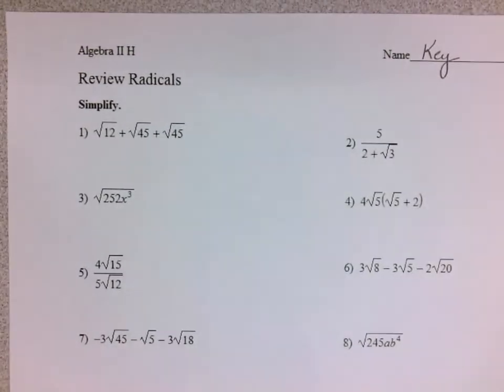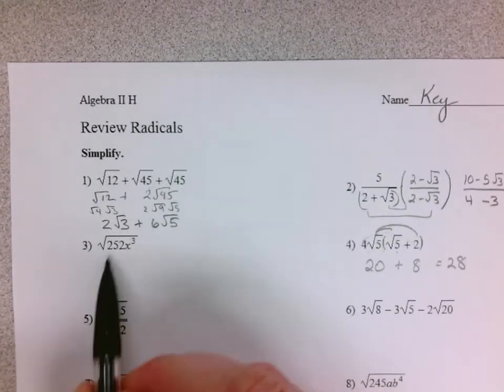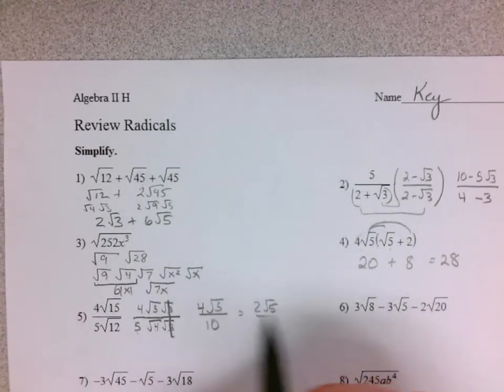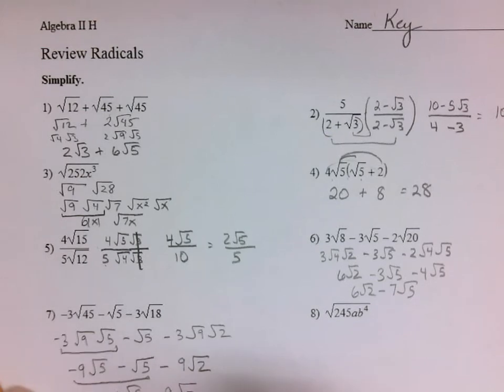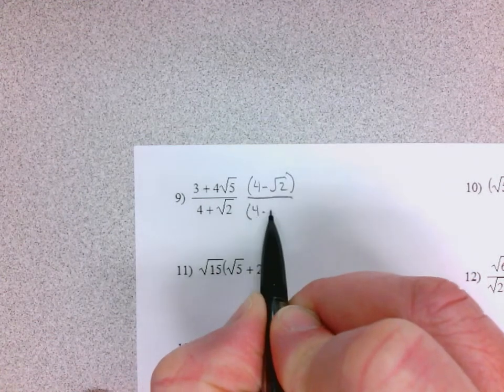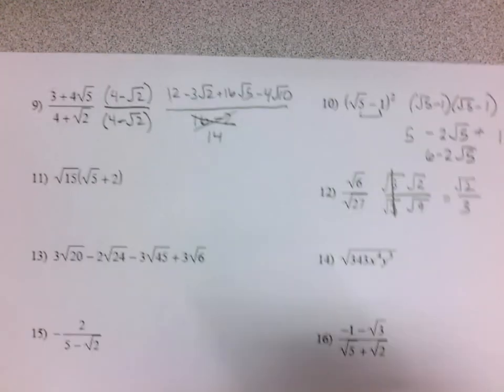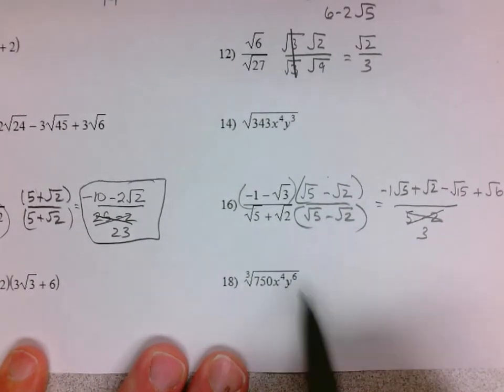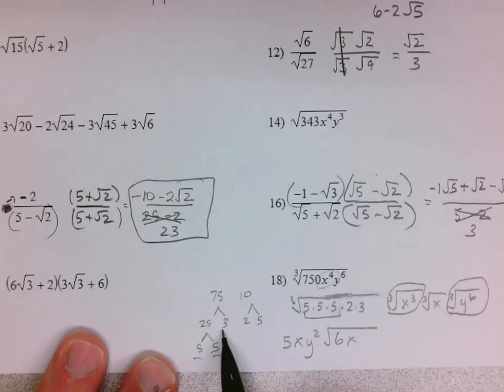Radical Review--most problems